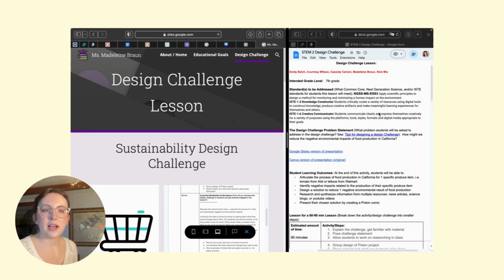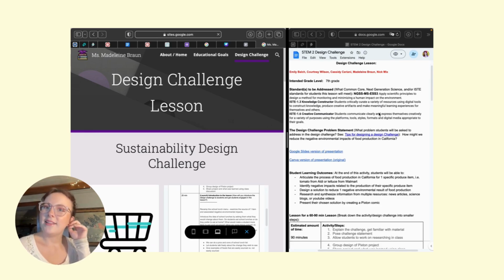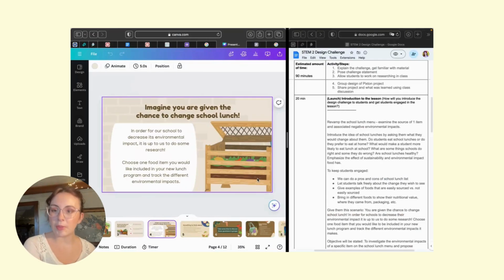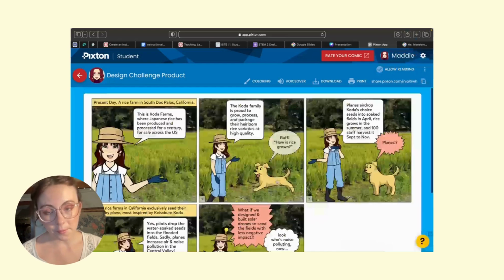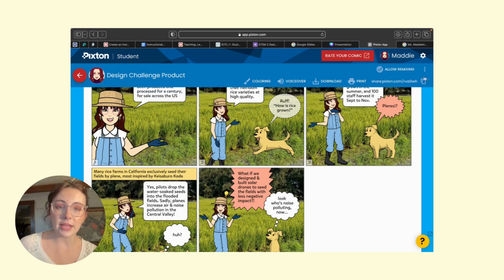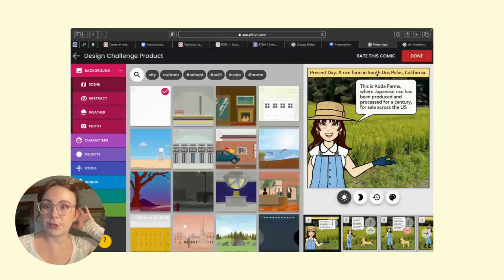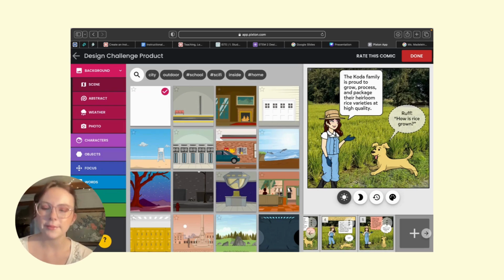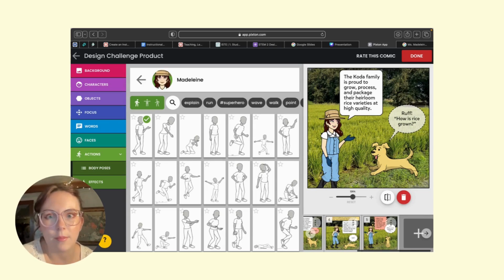Sustainability Design Challenge Educator Video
This design challenge video accompanies a lesson plan, which challenges middle school students students to answer the question: How might we reduce the negative environmental impacts of food production in California?
In this video, I explain the project components, describe the design challenge goals, and demonstrate how to develop a comic in Pixton. In this lesson, students will practice skills from NGSS-MS-ESS3, ISTE-1.3-Knowledge Constructor, and ISTE-1.6-Creative Communicator.
Lesson plan, assessment, presentation, and other files are linked